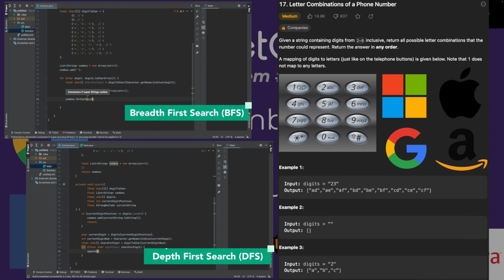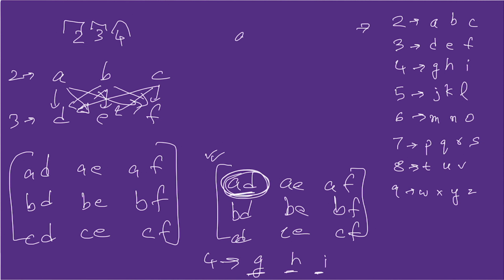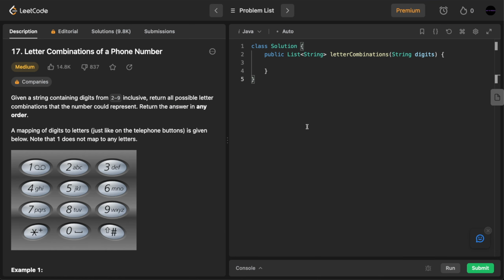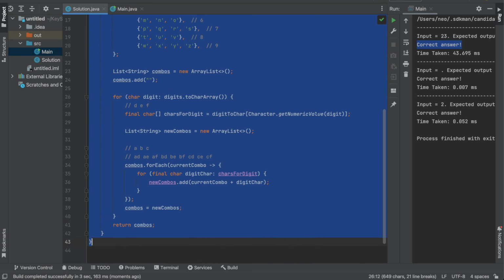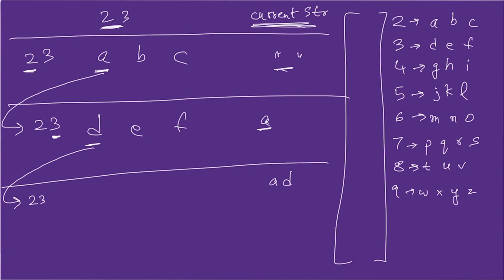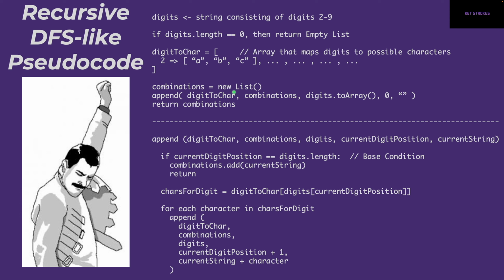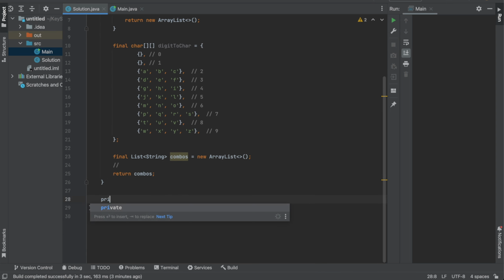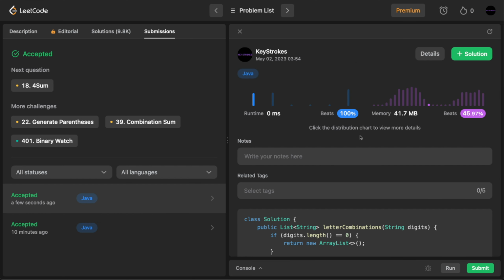LeetCode Problem 17: Letter Combinations of a Phone Number || Java || FAANG Interview || Blind 75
LeetCode Problem 17: Letter Combinations of a Phone Number is a medium difficulty Blind 75 problem. We discuss Breadth First Search (BFS) and Depth First Search (DFS) based solutions. Its a very good question to learn to how to generate combinations.

We will use Java as the programming language to solve this problem. It is a common coding interview question asked by many companies - Amazon, Google, Facebook, etc, and is great question for FAANG interview preparation. Find more LeetCode solutions on KeyStrokes!

🚨🚨🚨🚨🚨🚨 1:1's with KeyStrokes 🚨🚨🚨🚨🚨🚨
🤝 Fill out this form and get in touch with me! 🤝

LeetCode Problem 17: Letter Combinations of a Phone Number

Companies that have asked this question:
- Amazon
- Microsoft
- Uber
- Apple
- Google
- Bloomberg
- Epic Systems
- Swiggy

Timestamps:
00:00 Introduction
00:20 Problem Statement
01:27 Required Conceptual Knowledge
01:45 BFS - Brainstorming
05:47 BFS - Pseudocode
07:54 BFS - Coding
11:47 BFS - Submitting to LeetCode
12:08 DFS - Brainstorming
18:55 DFS - Pseudocode
21:46 DFS - Coding
26:57 DFS - Submitting to LeetCode
27:22 Outro/Conclusion